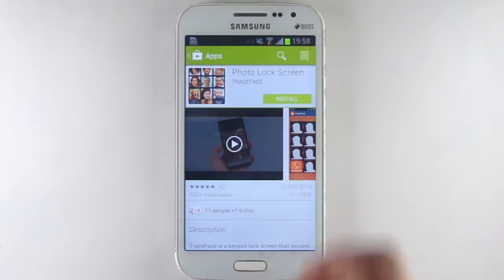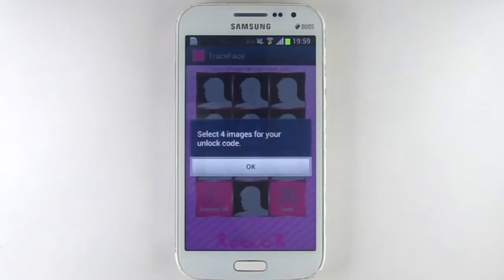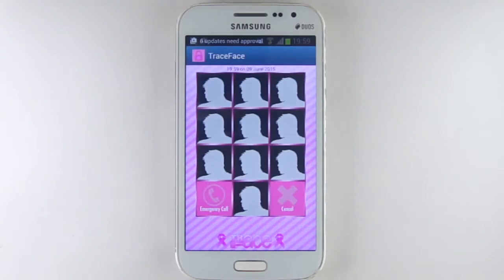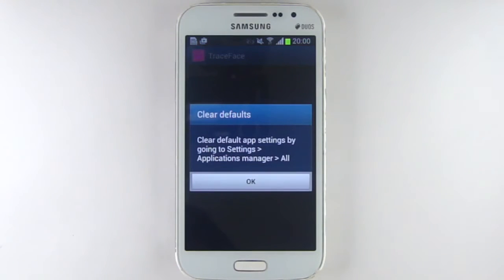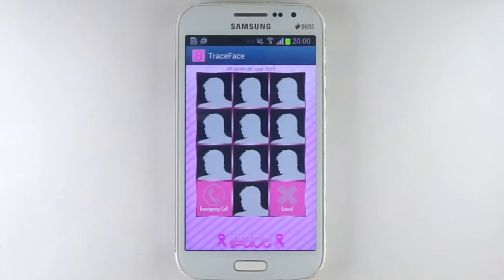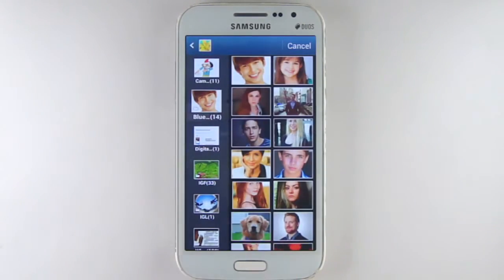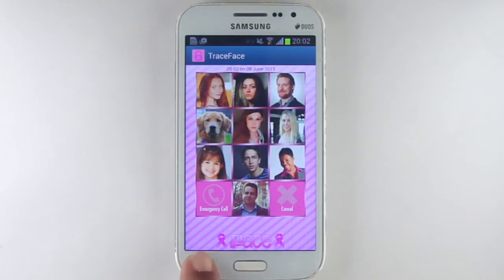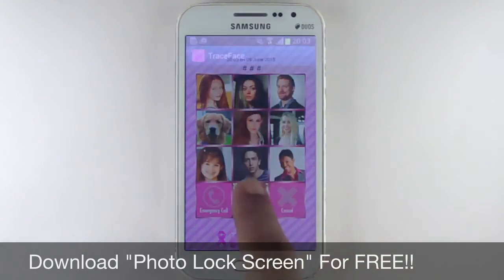Photo Lock Screen - Phone Security Made Fun!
TraceFace is a keypad lock screen that secures your mobile device using a sequence of your favorite pictures instead of numbers. This award winning cell phone lock screen protects your phone while making it fun and exciting. Customize your lock screen with pictures of your friends and family or use images of your favorite TV shows, teams and hobbies.

TraceFace Features

• Fun & easy to use.
• Select up to 10 images for the lock screen.
• Pick from several themes and background colors.
• Choose picture frames to suit your personality.
• Change the color of the fonts.